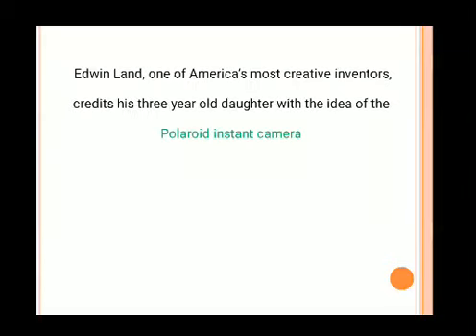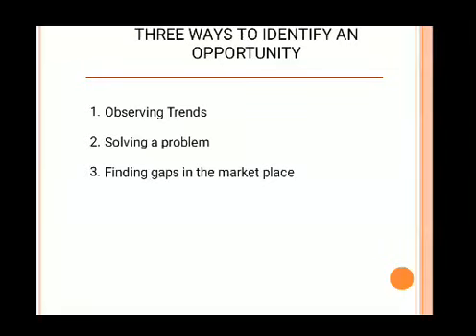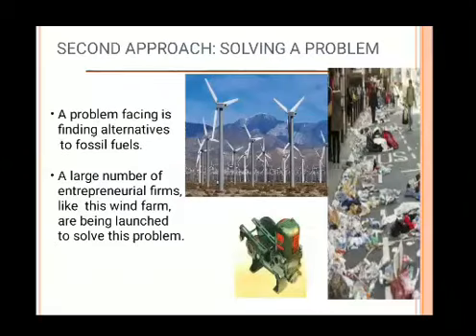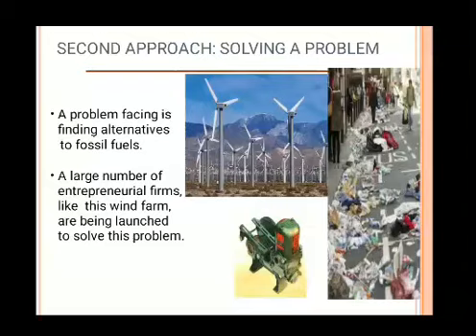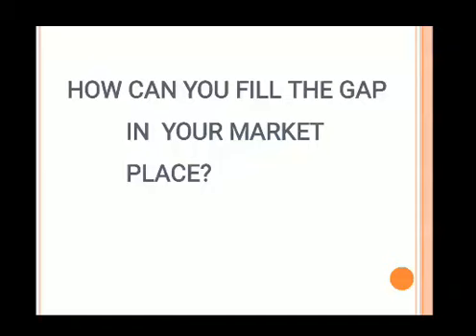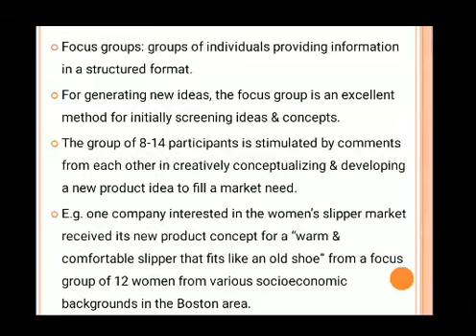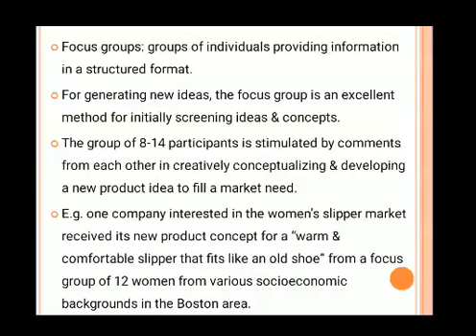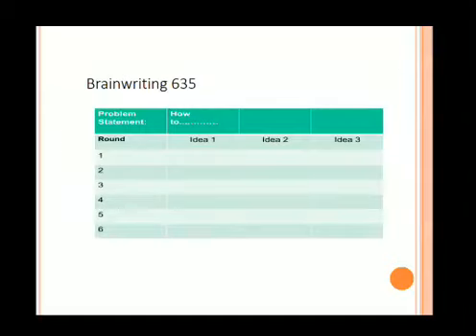ENP/Unit - 3/ Part - 1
Creativity and  Business ideas